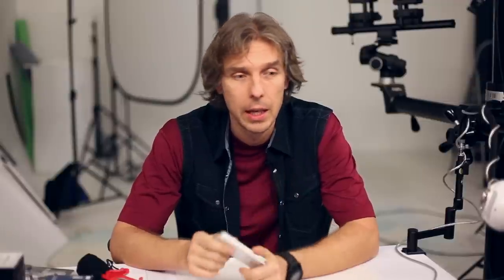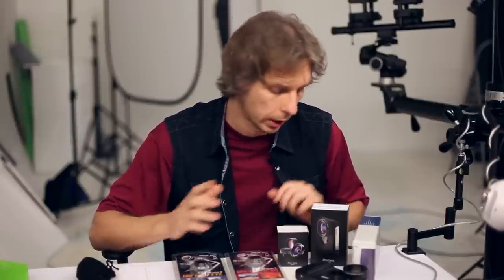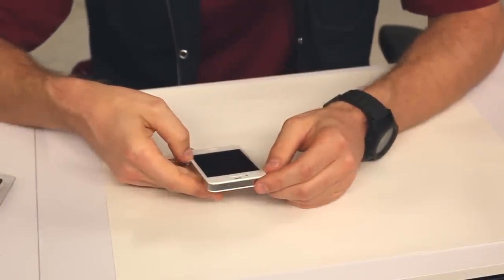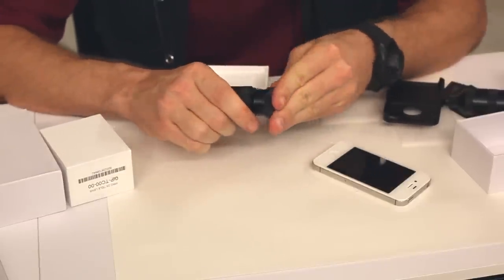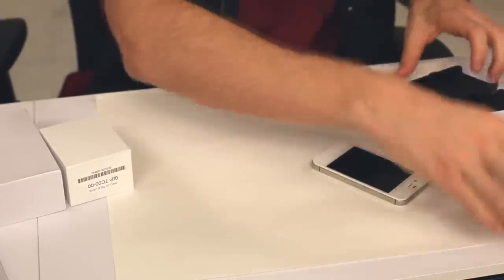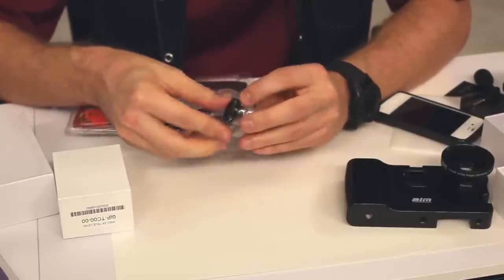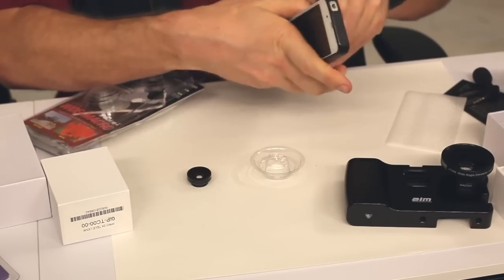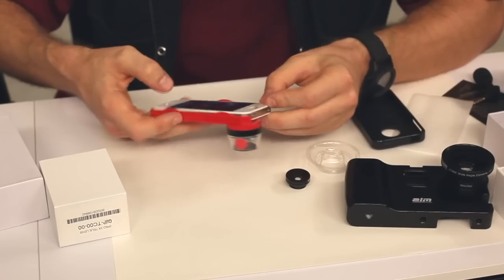iPhone Photography gear: Photigy teaser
A quick show-off of the gadgets Ive got to test with iPhone.